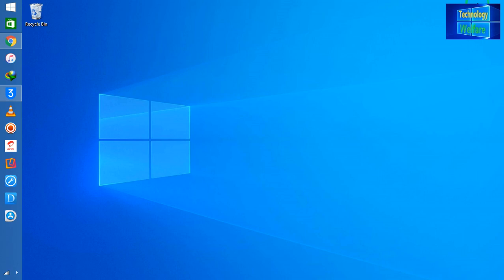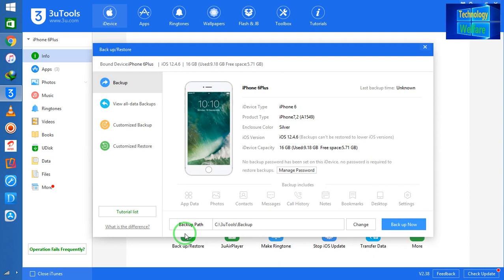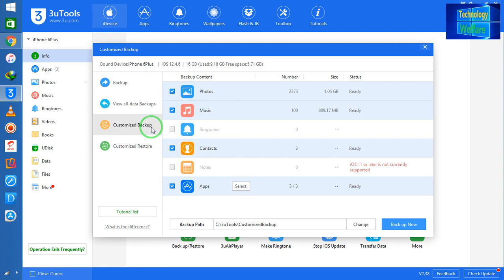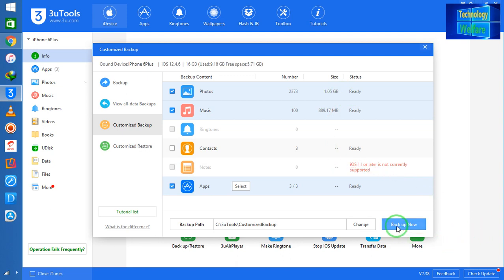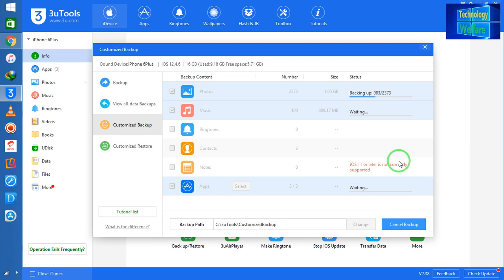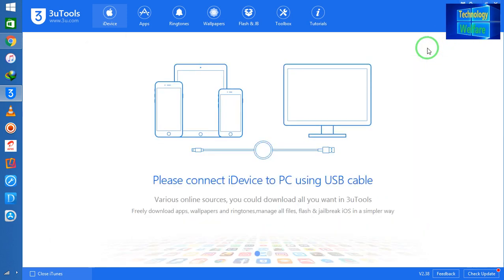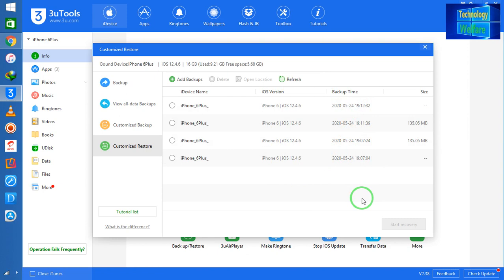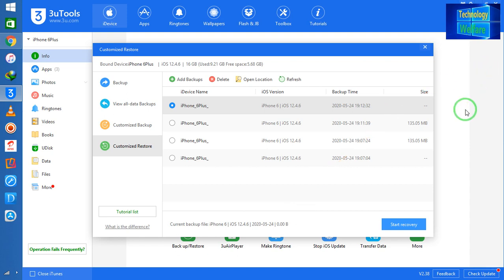iPhone-How to Customized Backup & Restore any Apple device Without iTunes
Customized Backup & Restore
How to Customized Backup & Restore any Apple device  Without iTune
 use 3utools  for backup /